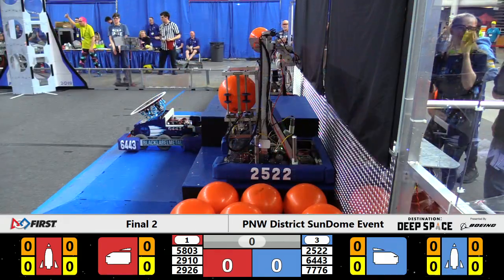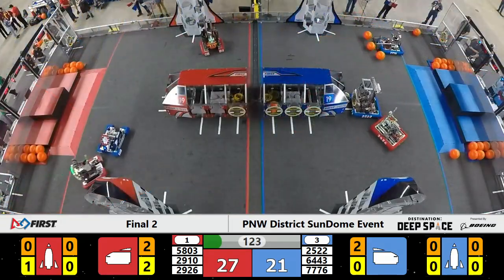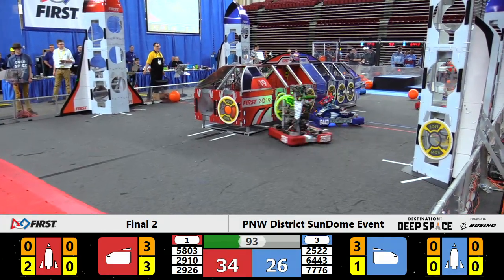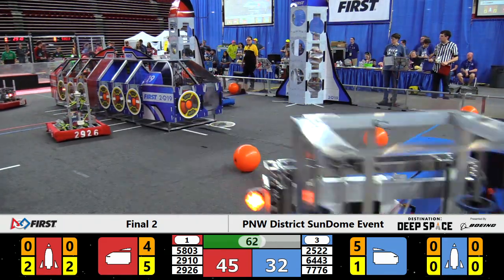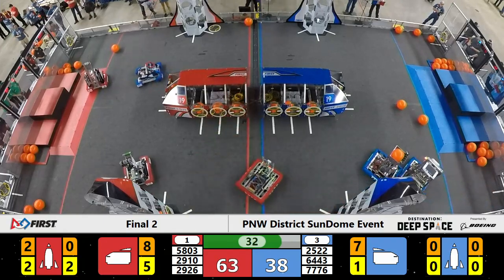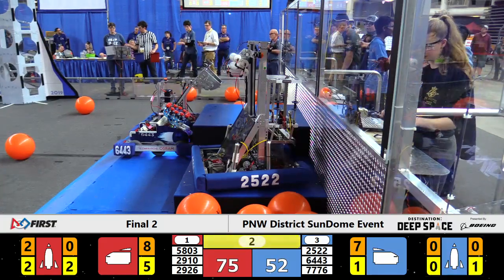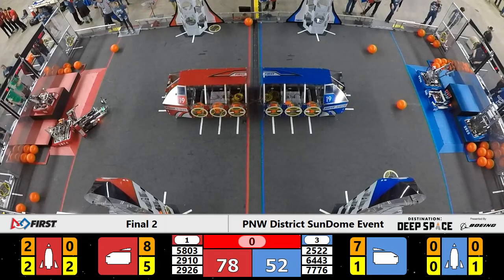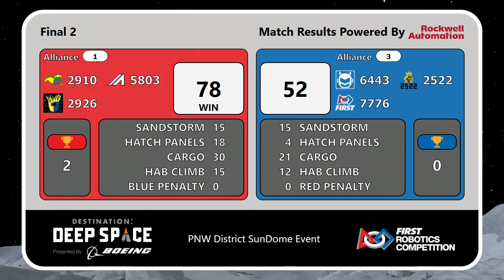2019 PNW District SunDome Event Final 2